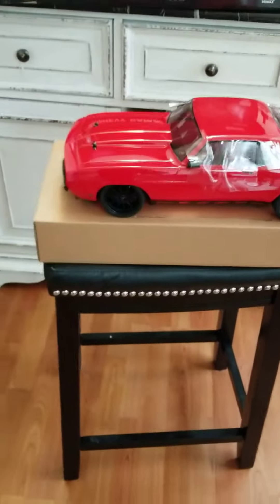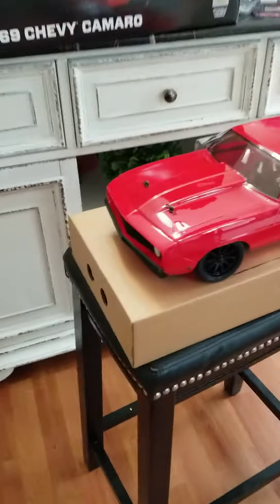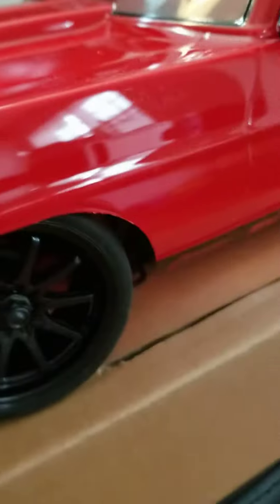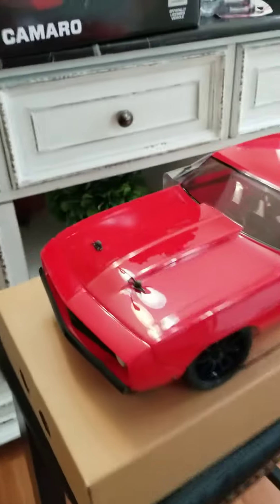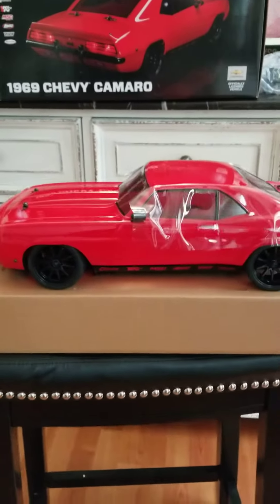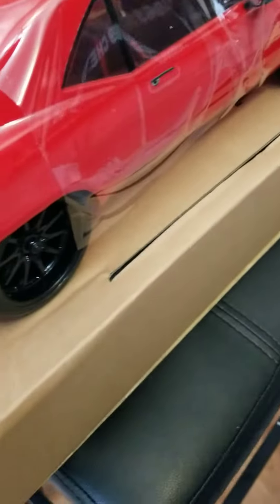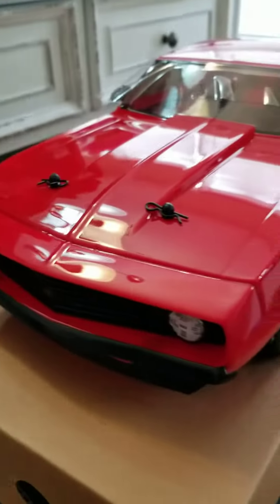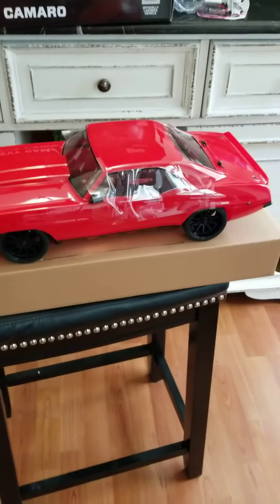New Losi 1969 Chevy Camaro